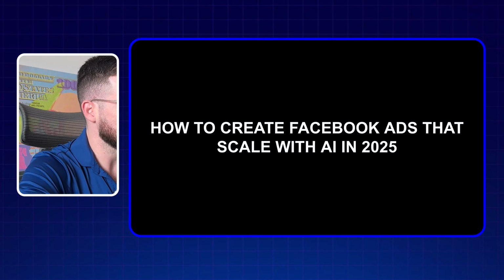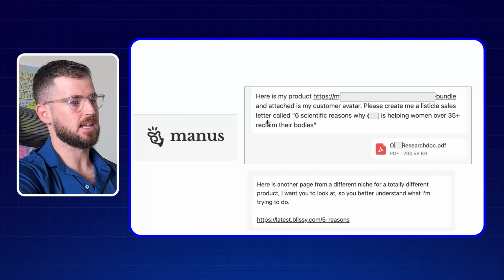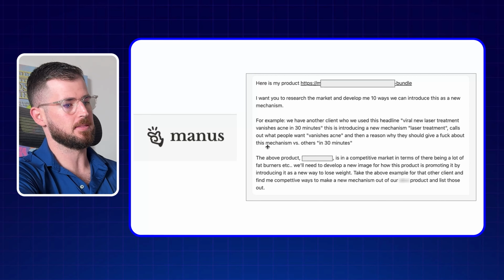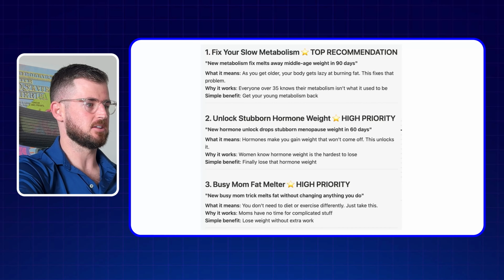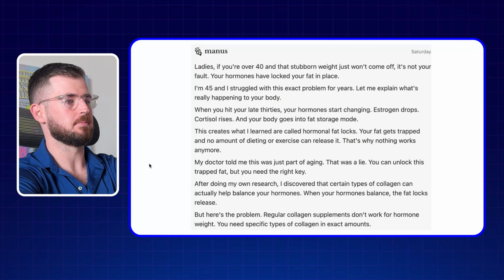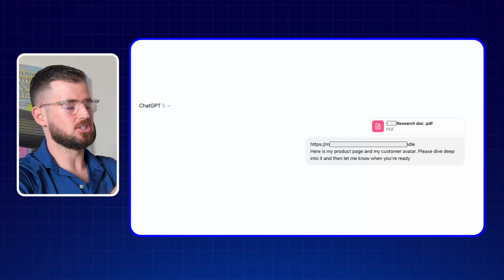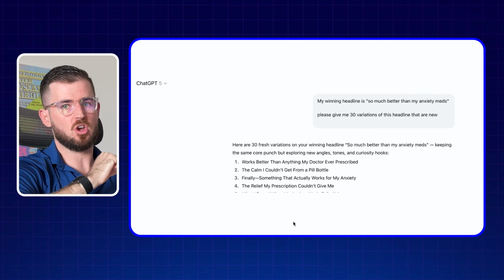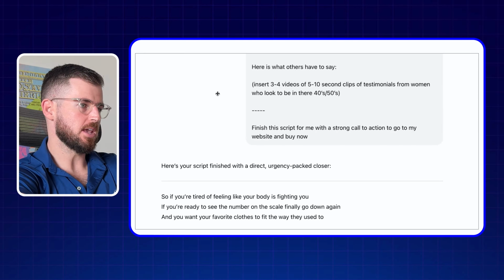How To Create Facebook Ads That Scale With AI In 2025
In this video, I share my strategies for creating Facebook ads that scale efficiently using AI tools in 2025.

I explain how to leverage artificial intelligence to optimize creative testing, audience targeting, and campaign management for e-commerce brands.

You’ll discover proven methods for maximizing return on ad spend, improving ad performance, and automating your workflow with the latest AI-powered solutions.

I break down real-world examples and walk through step-by-step processes for building scalable Facebook ad campaigns that drive consistent growth.

-Nick Theriot